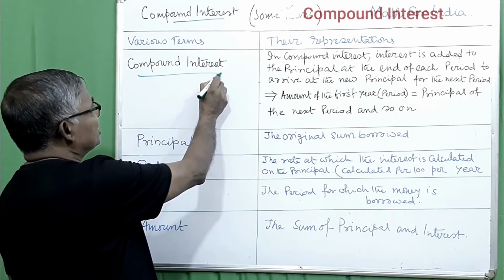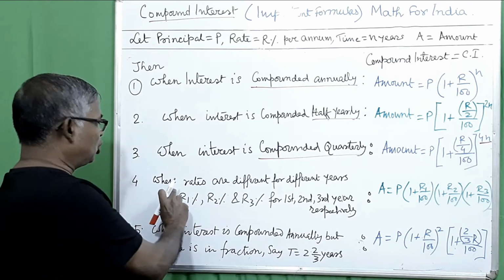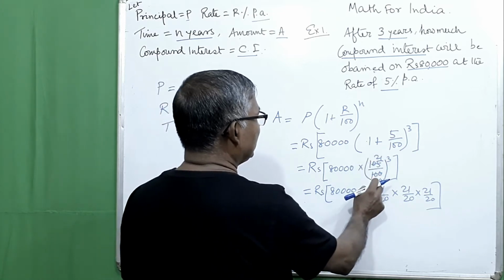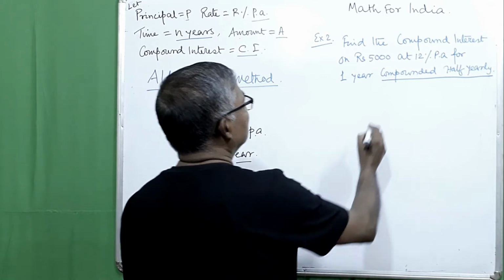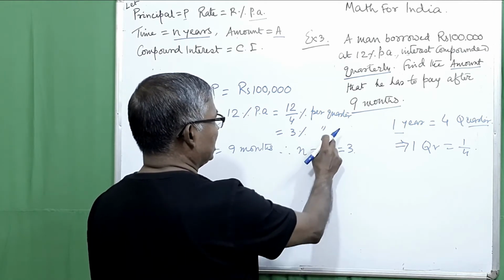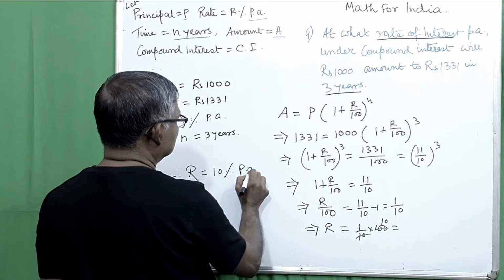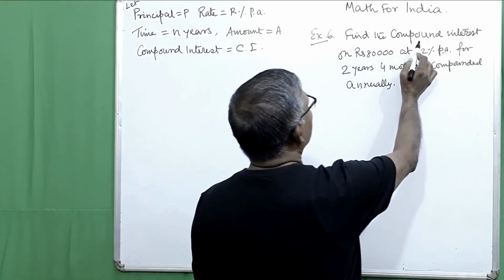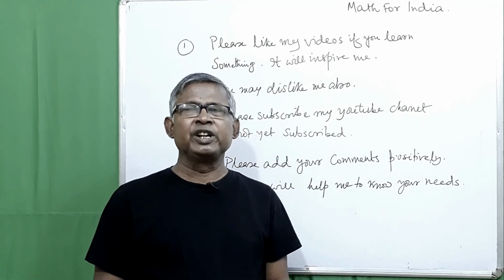Compound Interest Problems | Shortcuts & Tricks | NCERT | CBSE | ICSE | STATE BOARD | Part 1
Hello Students,
In this video I have explained  Compound Interest Problems with Tricks and Shortcuts.
Please also watch the following  the videos to learn more on this topic

Compound Interest Problems Tricks and Shortcuts

0:00 Explaining various terms related to Compound Interest
2:32 Explaining various Formulas related to Compound Interest
6:25 Giving suitable example number 1
9:56 Giving suitable example number 2
12:55 Alternative solution of example number 2
16:10 Giving suitable example number 3
19:28 Giving suitable example number 4
22:49 Giving suitable example number 5
26:42 Giving suitable example number 6
31:06 Summary of the topic discussed

 This video will help you to get clear basic concept of compound interest.
Shortcut tricks for compound interest are add here for competitive exams students also. Varieties of compound interest tricks & compound interest shortcut tricks will guide you to increase your skill on how to find Compound Interest very easily .